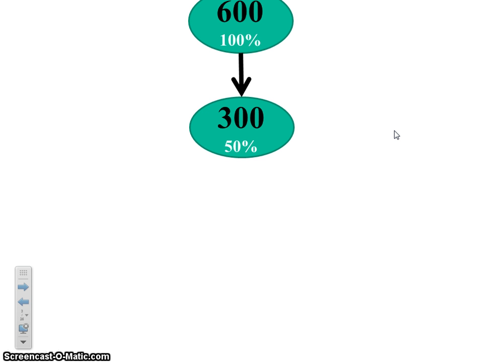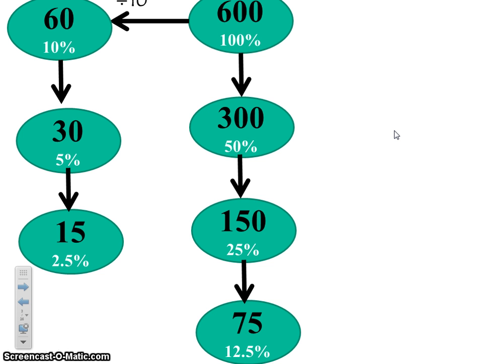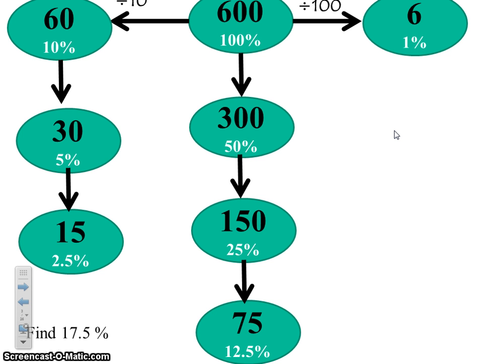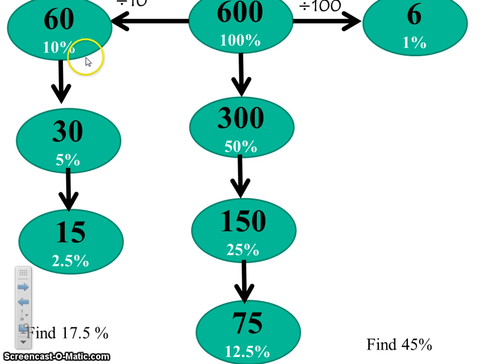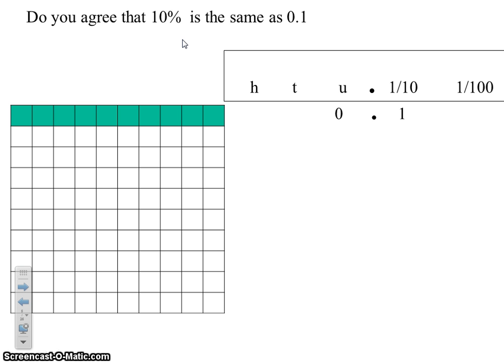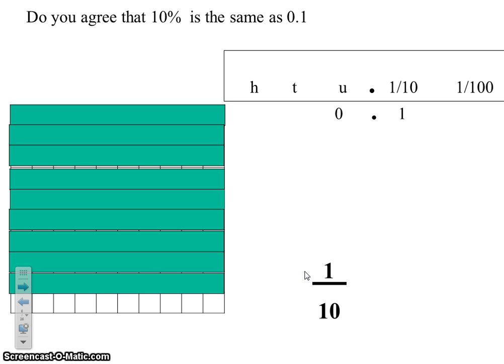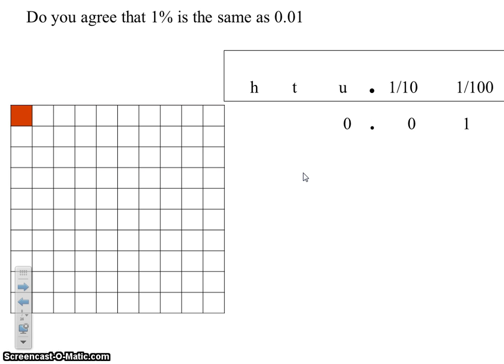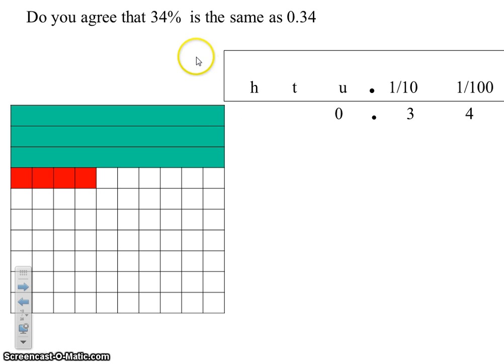percentage decimals and fractions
percentages, fractions, decimals, links, connections, visual, practical,